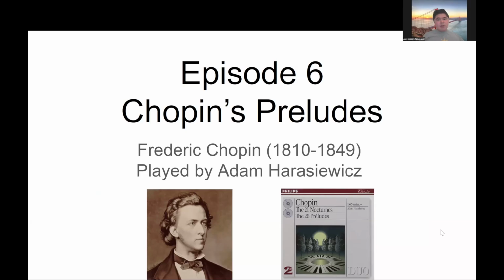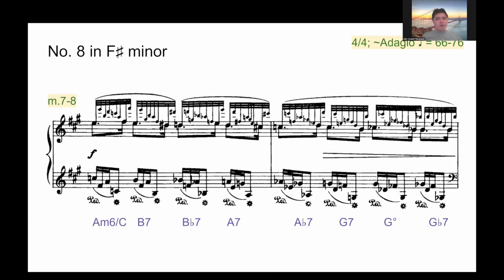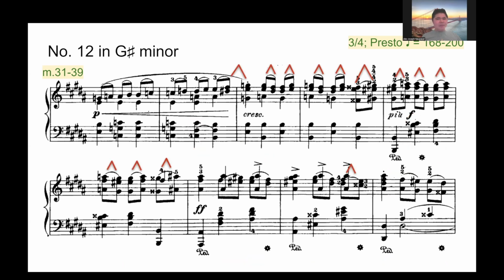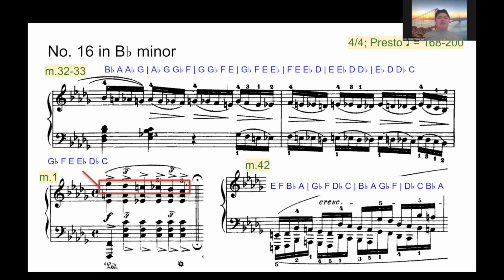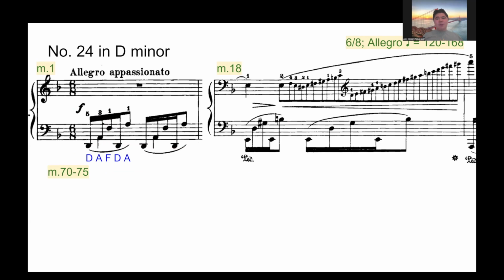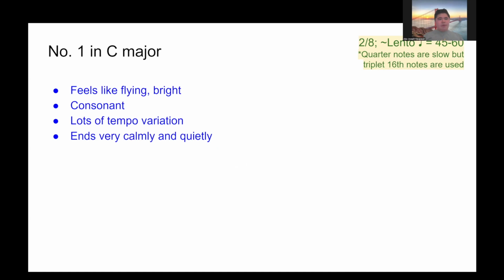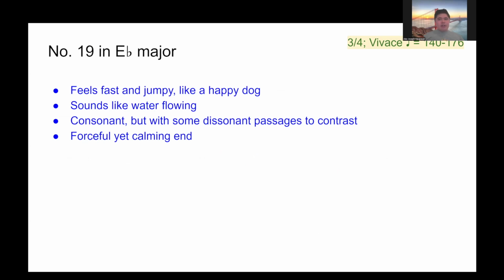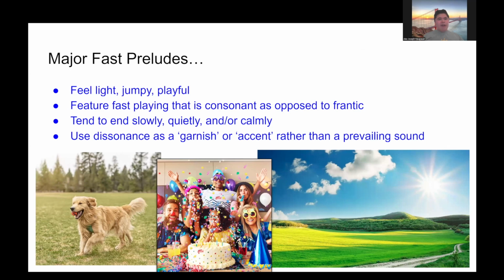Music Talks Ep. 6: Chopin's Preludes - Pt. 1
Join me as I explore all 26 of Chopin's Preludes! Here I'll compare and contrast his major and minor preludes to demonstrate that major compositions don't inherently feel happy and minor ones don't inherently feel sad. We actively create major and minor moods, rather than letting our choice of major or minor key set the mood all by itself. This episode ended up being very long! So I divided it into two parts. Here's part 1.

Apologies for the thumbnail video of my face blocking the tempo and time signature indications for each prelude! Here they are:

No. 1 in C maj | 2/8 | ~Lento* (45-60)
No. 2 in A min | 4/4 | Lento (45-60)
No. 3 in G maj | 4/4 | Vivace (140-176)
No. 4 in E min | 4/4 | Largo (40-60)
No. 5 in D maj | 3/8 | Allegro (120-168)
No. 6 in B min | 3/4 | Lento (45-60)
No. 7 in A maj | 3/4 | Andantino (80-108)
No. 8 in F♯ min | 4/4 | ~Adagio* (66-76)
No. 9 in E maj | 4/4 | Largo (40-60)
No. 10 in C♯ min | 3/4 | Allegro (120-168)
No. 11 in B maj | 6/8 | Vivace (140-176)
No. 12 in G♯ min | 3/4 | Presto (168-200)
No. 13 in F♯ maj | 6/4 | Lento (45-60)
No. 14 in E♭ min | 4/4 | Allegro (120-168)
No. 15 in D♭ maj | 4/4 | ~Adagio (66-76)
No. 16 in B♭ min | 4/4 | Presto (168-200)
No. 17 in A♭ maj | 6/8 | Allegretto (112-120)
No. 18 in F min | 4/4 | Allegro (120-168)
No. 19 in E♭ maj | 3/4 | Vivace (140-176)
No. 20 in C min | 4/4 | Largo (40-60)
No. 21 in B♭ maj | 3/4 | ~Andante (76-108)
No. 22 in G min | 6/8 | Moderato (108-120)
No. 23 in F maj | 4/4 | Moderato (108-120)
No. 24 in D min | 6/8 | Allegro (120-168)
No. 25 in C♯ min | 4/4 | ~Larghetto (60-66)
No. 26 in A♭ maj | 2/4 | Presto (168-200)

* = feels fast due to small beat subdivisions
~ = approximated tempo
All tempos are in quarter notes per minute!